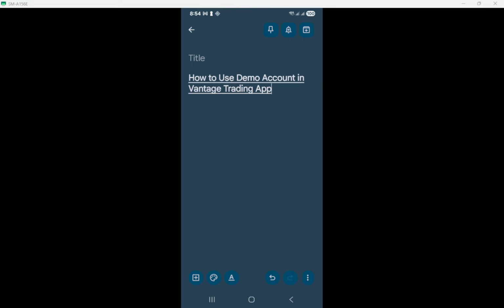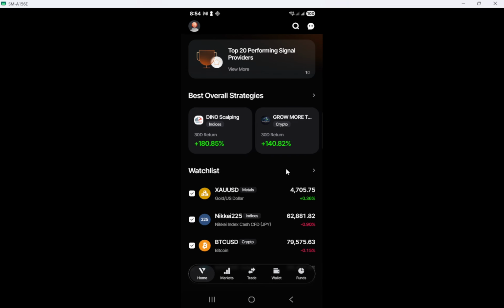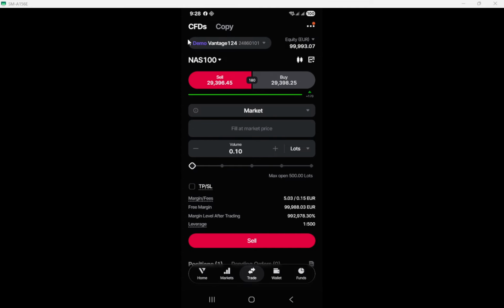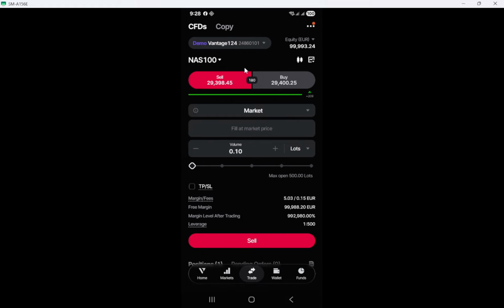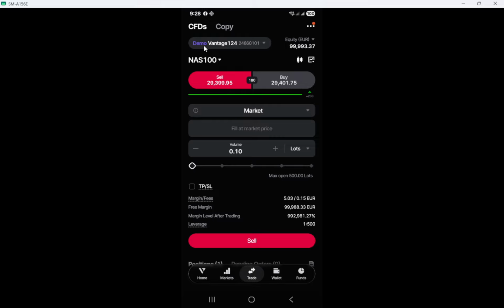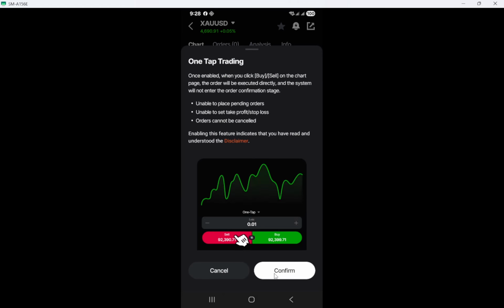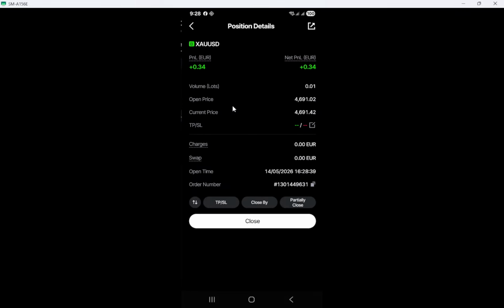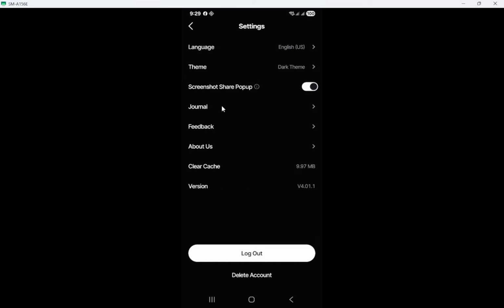How to Use Demo Account in Vantage Trading App [2026 Full Guide]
How to Use Demo Account in Vantage Trading App

In this video, we show you exactly how to use demo account in Vantage Trading App to practice your trading strategies and build market familiarity completely risk-free. Utilizing a simulated trading environment allows you to execute real-time orders using virtual capital that mirrors actual market conditions. We explore how setting up this sandbox environment can sharpen your technical analysis skills and test the platform's features before deploying real funds.

Mastering a simulated workspace requires treating your virtual balance with the same discipline as a live funded portfolio. We examine the structural settings of the practice interface, discussing how configuring your virtual balance parameters, adjusting leverage ratios, and executing test market orders can prepare you for live trading operations. By understanding how to properly monitor your simulated performance and analyze your historical test data, you can build a highly structured approach to managing risk and navigating global financial markets.

Technical Specs:
Software: Vantage Trading App; Feature: Practice Accounts & Market Simulation